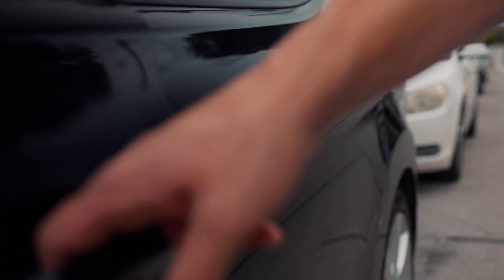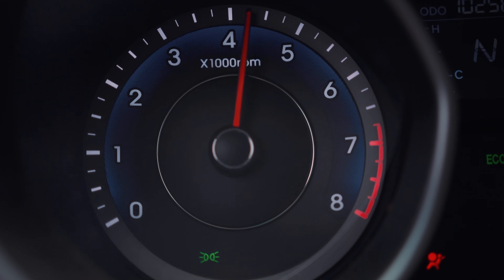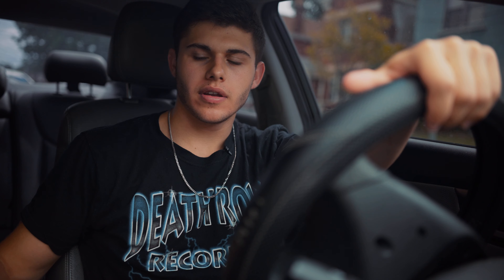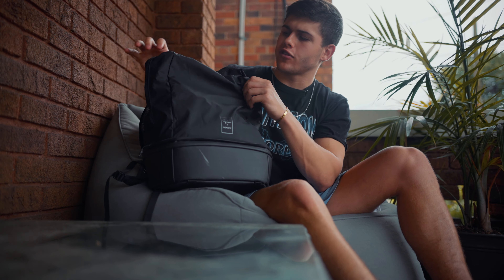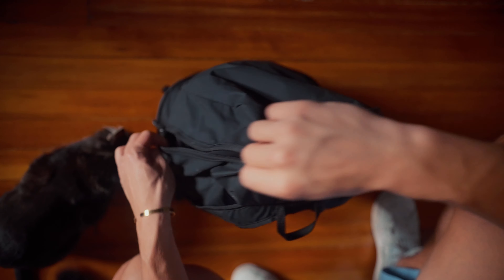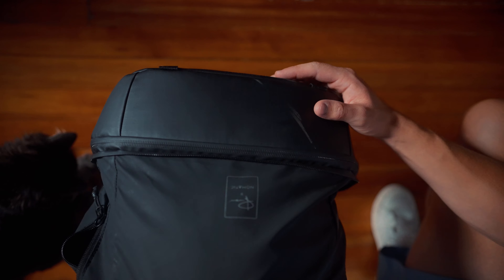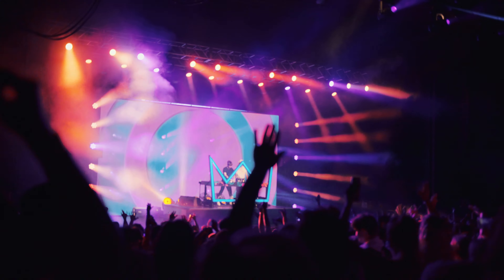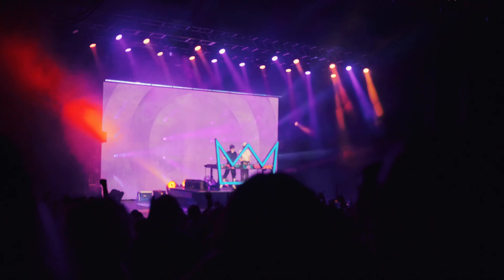How to SNEAK a CAMERA INTO A CONCERT!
Bag used in this video